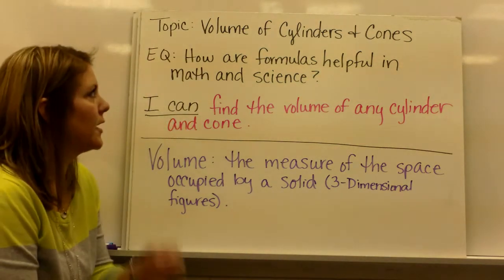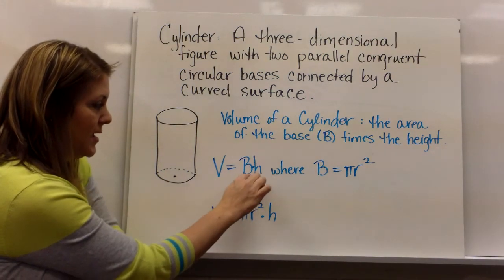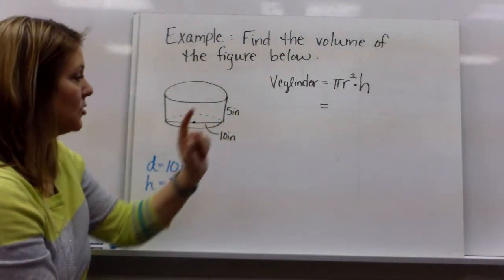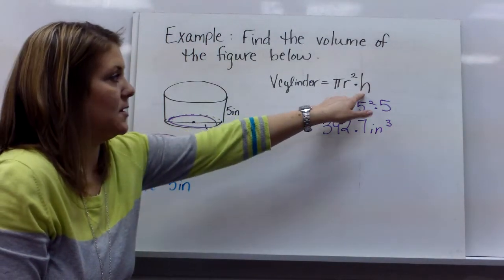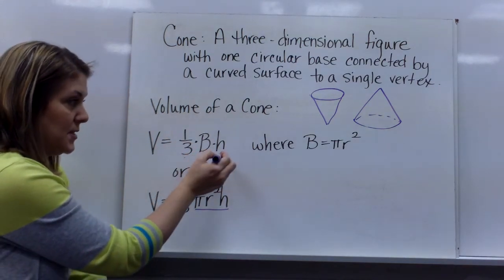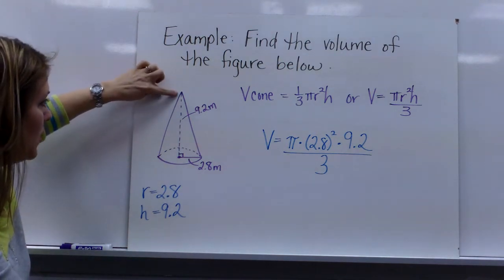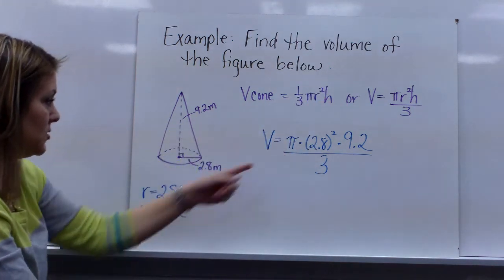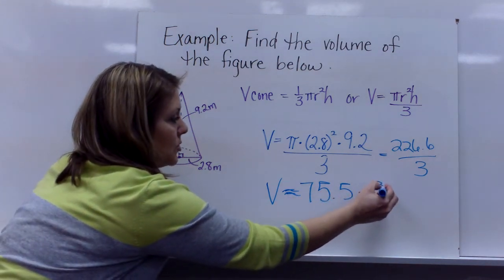Volume of Cylinders & Cones 12 10 13